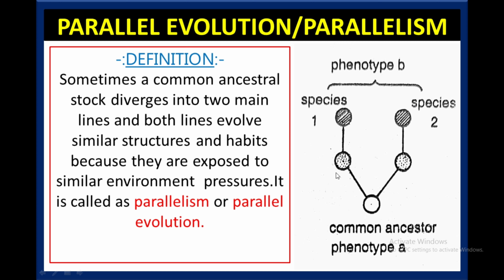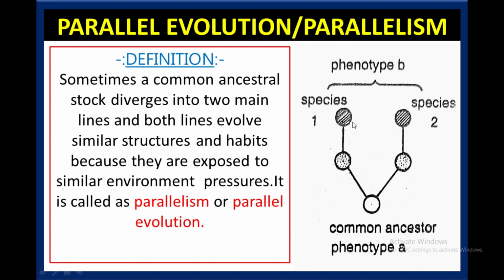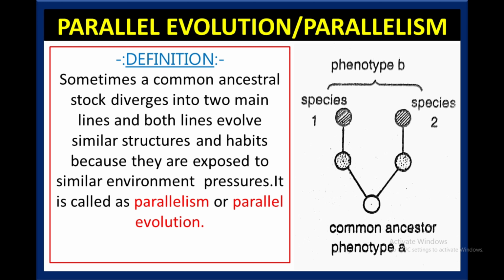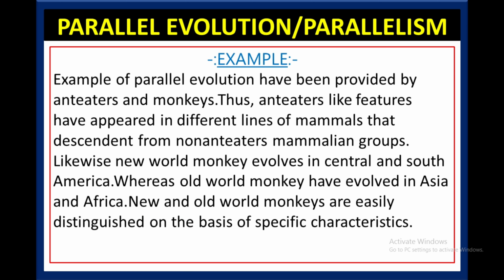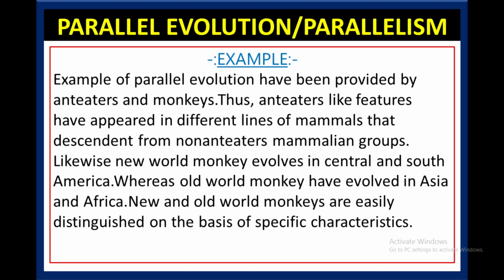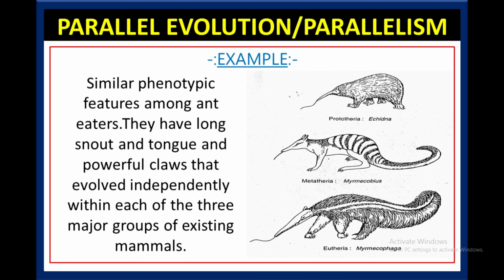Parallel evolution | Parallelism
What is parallel evolution
What is parallelism
Example of parallel evolution
Example of parallelism
This is a notewise lecture.

For B.Sc and M.Sc online and offline Zoology and Biotechnology coaching classes:-